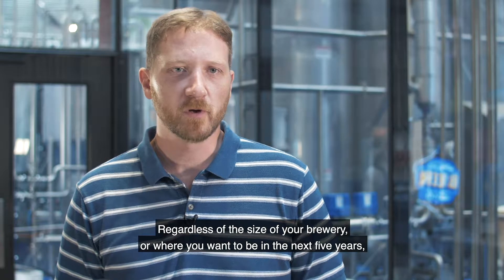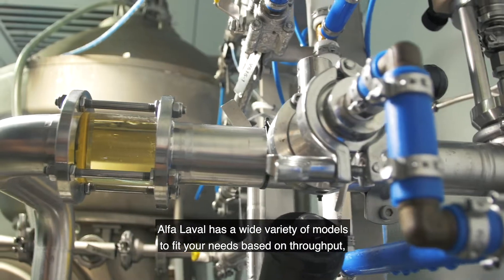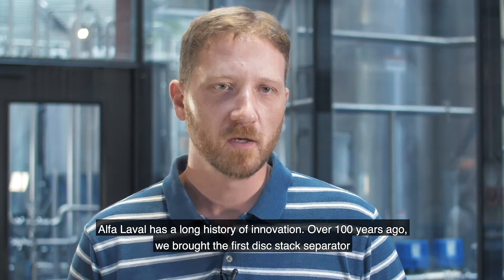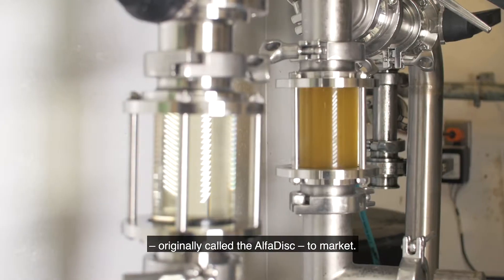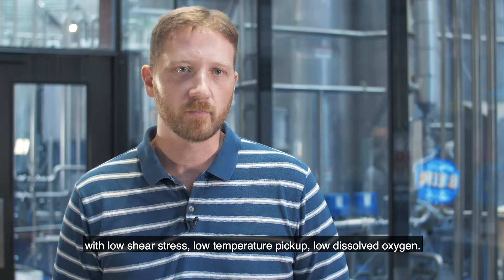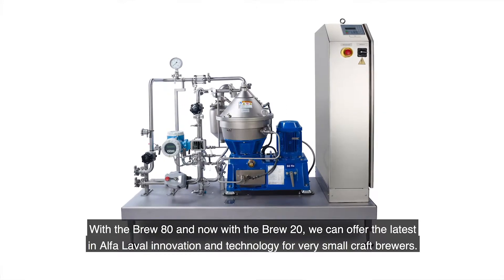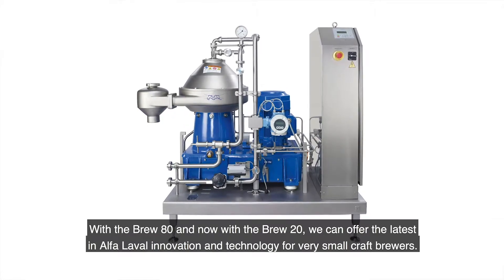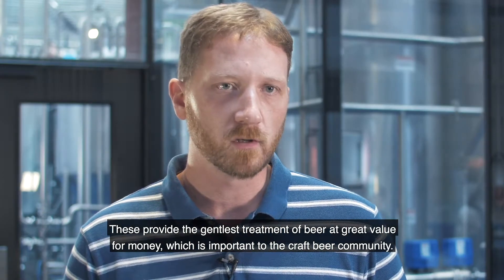How to choose the right model of beer centrifuge for your brewery?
Regardless of the size of your brewery and where you want to be in the next five years, Alfa Laval has a wide variety of models to fit your needs based on throughput, based on solids that you expect and what you want to achieve in your business. See this video to know about Alfa Laval Brew series – range of separation equipment for breweries.